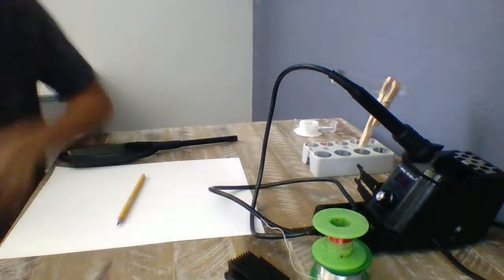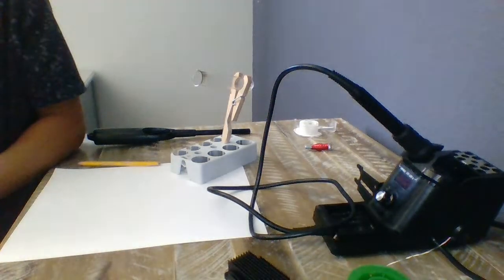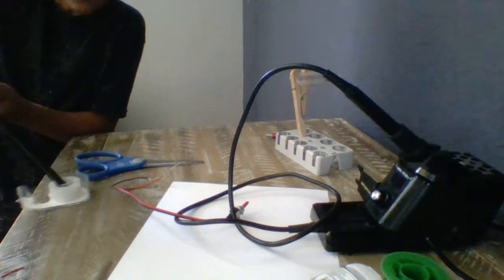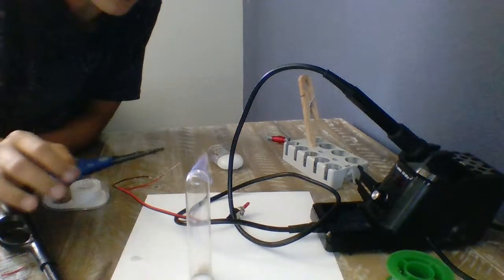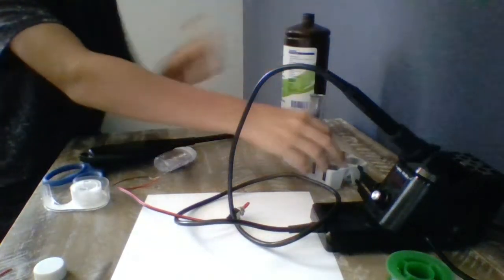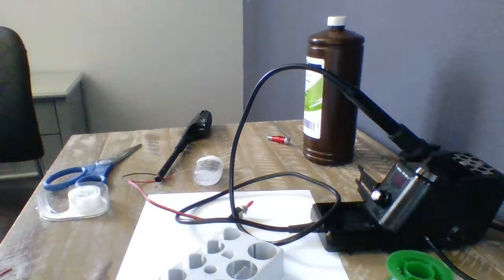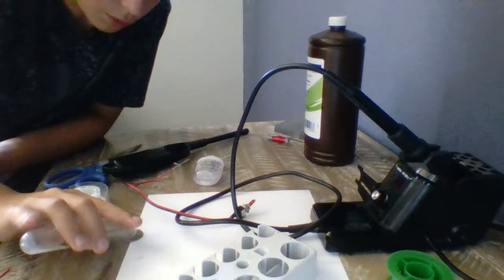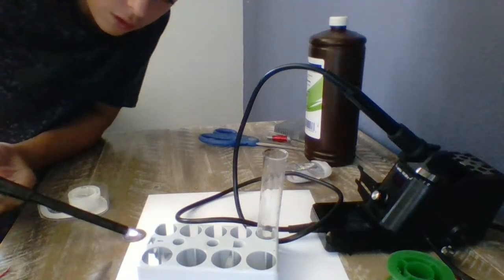engineering experiment diy fire chemistry engineering science electronic automobile engine